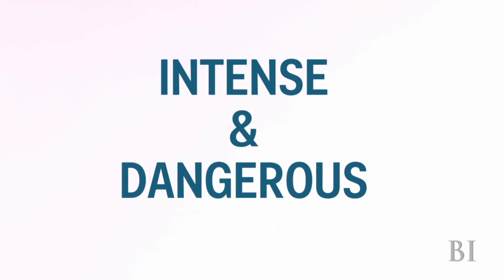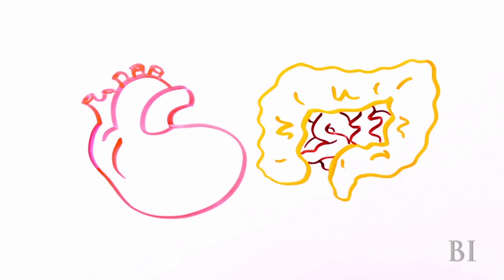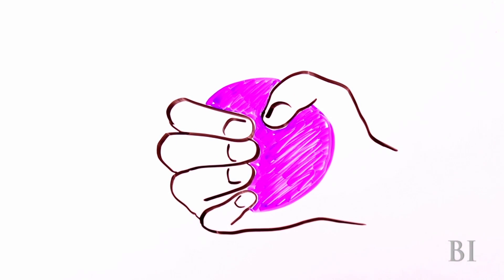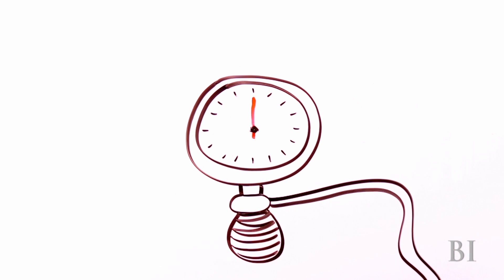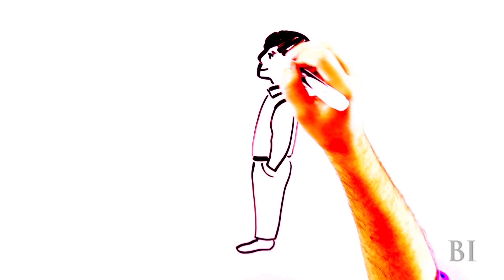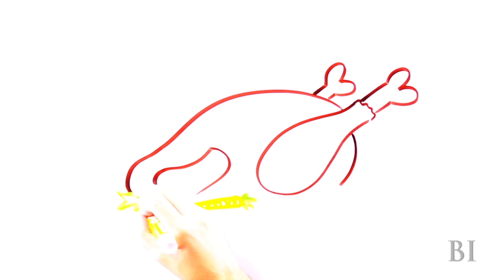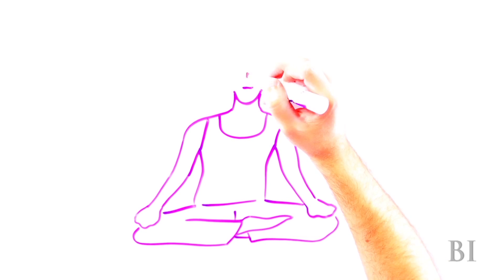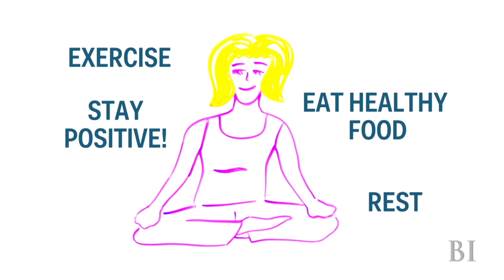How Stress and Anxiety Hurt Your Health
Stress is much much worse for your health than you think, here's the science to prove it. Business Insider is the fastest growing business news site in the US. Our mission: to tell you all you need to know about the big world around you. The BI Video team focuses on technology, strategy and science with an emphasis on unique storytelling and data that appeals to the next generation of leaders – the digital generation.